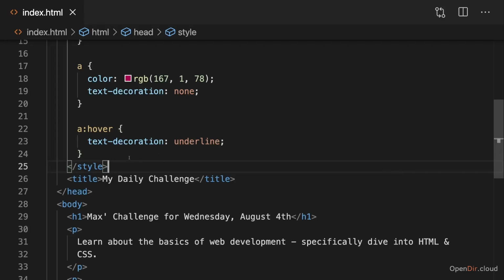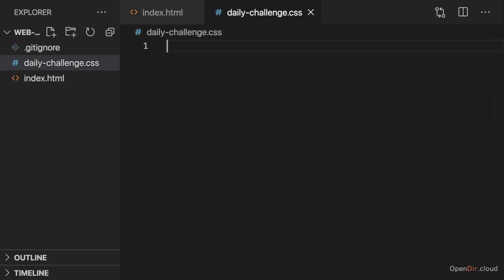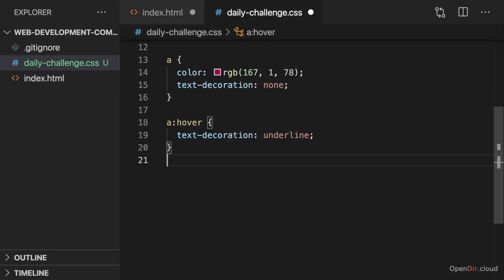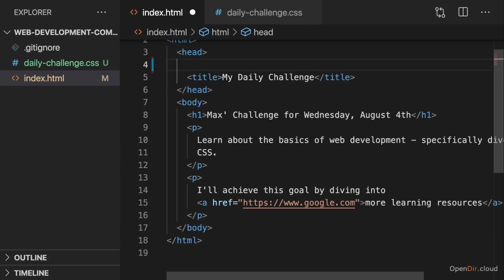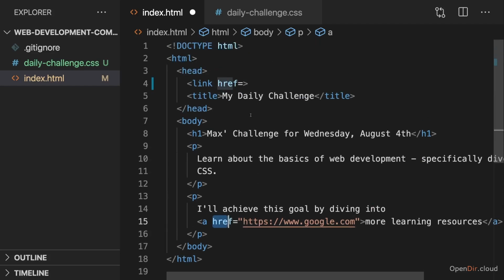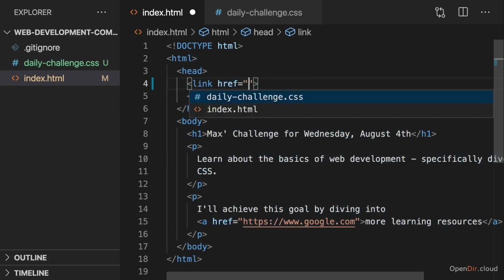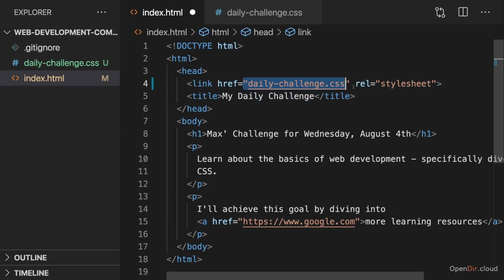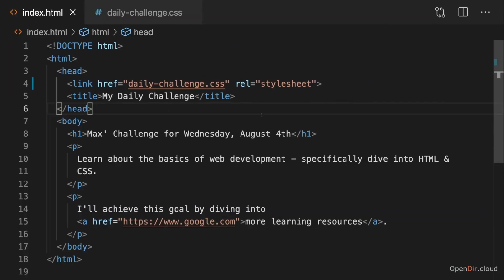Part 22 Storing CSS Code in External Files Day 4 opendir cloud